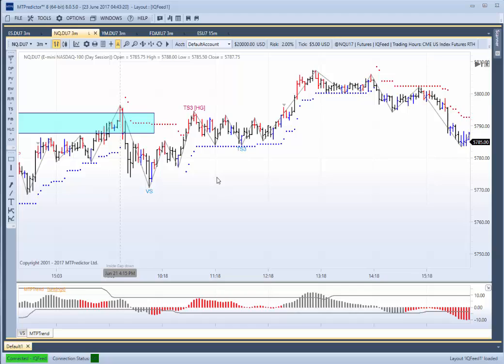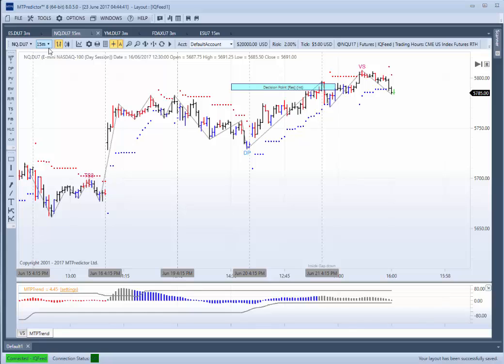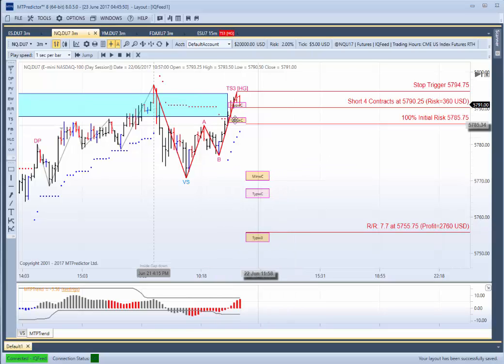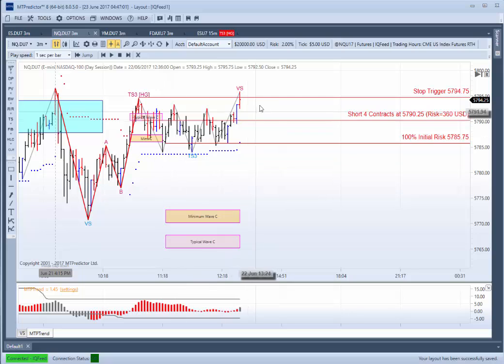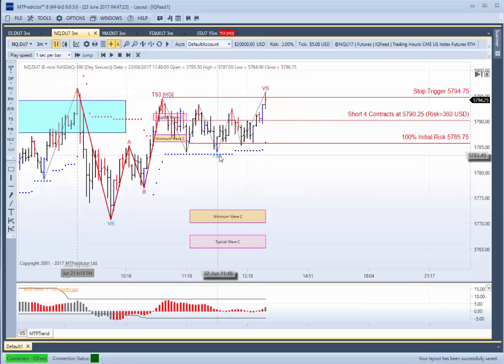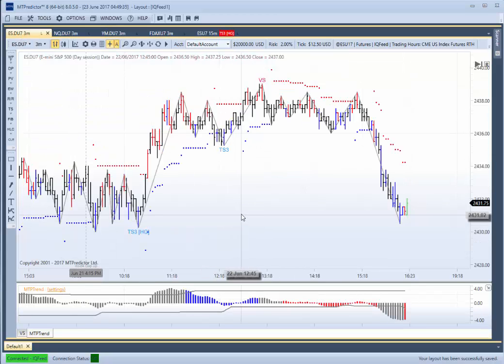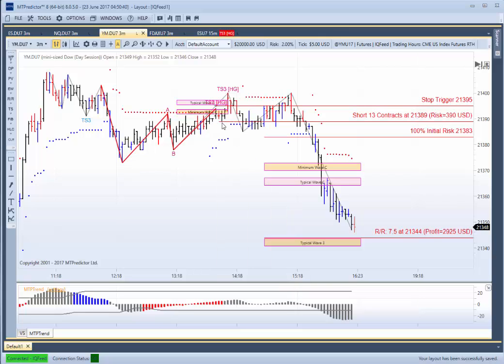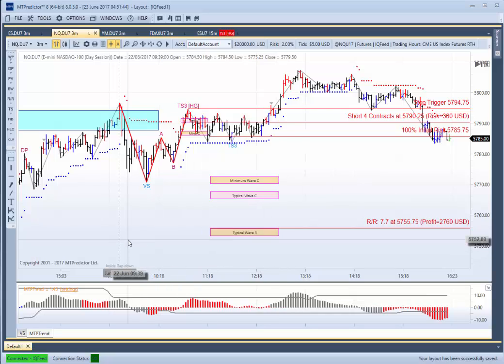MTPredictor One that did not unfold as anticipated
In today’s MTPredictor video I take a look at what appeared to be a perfect TS3 Holy Grail sell on the 3min NQ yesterday, but that ended up in a -1R loss: It is important to show losing trades, and in particular show that losses can and so unfold when Trading. This shows how it is important to keep the inevitable losses small, and that is why MTPredictor uses Position Sizing. Please take a look at the video for the details.